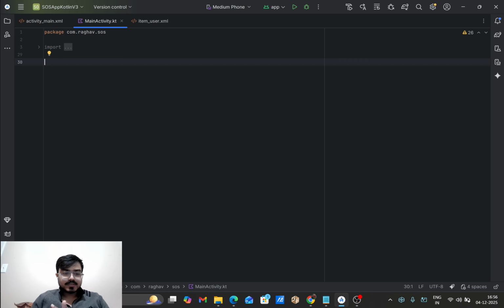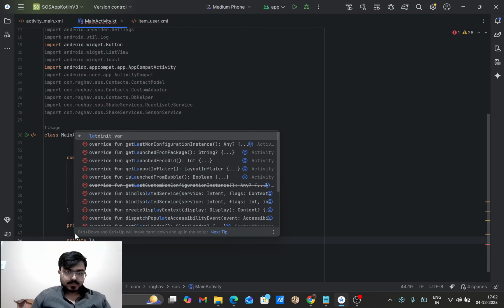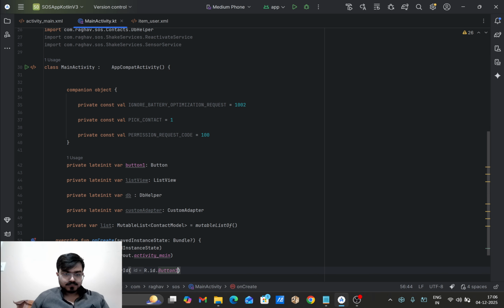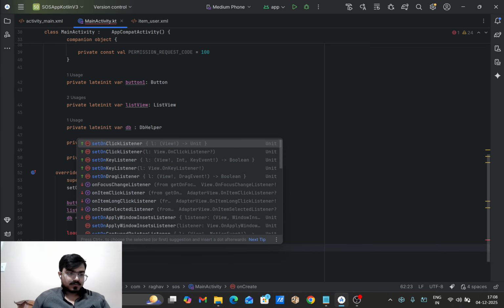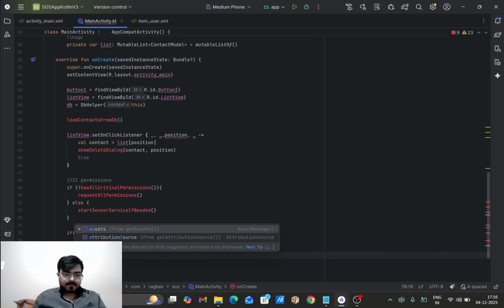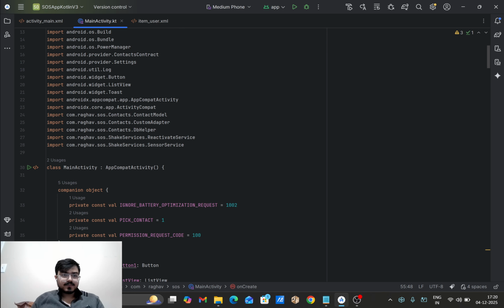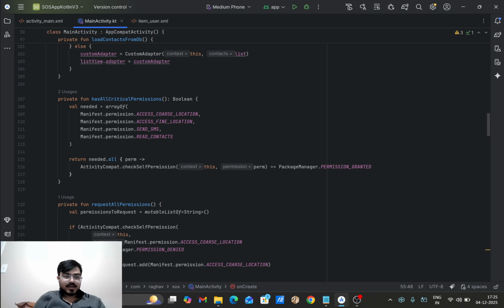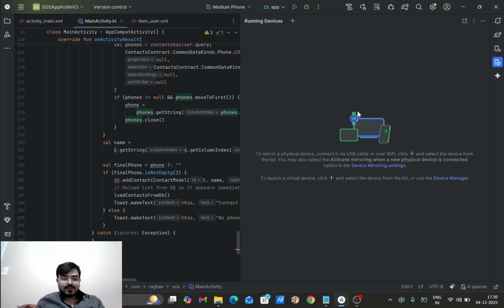SOS Alert App – Part 2 | Full Kotlin Code + Shake Detection + SMS Demo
Welcome to Part 2 of my SOS Alert Android App project!
In this video, I write the entire Kotlin logic step by step and explain how every part of the app works — beginner-friendly and easy to understand.

What I cover in this video:

Live coding the complete MainActivity.kt
Adding contacts from phone contact list
Saving contacts in SQLite database
Displaying contacts using a Custom Adapter
Deleting contacts with long-press
Requesting SMS + Location permissions
Starting a Foreground Service
Shake detection using accelerometer
Sending SOS SMS with Google Maps location link
Full live demo of the final working app

This video connects all the XML UI parts from Video 1 with real Kotlin logic so you can understand how a full Android app is built from scratch.

I hope this helps other students and beginners who want to learn Android development, Kotlin, sensors, and background services.